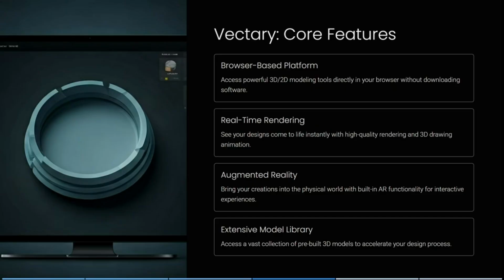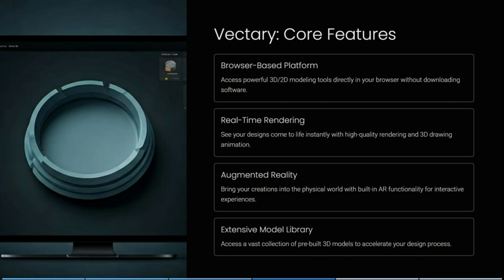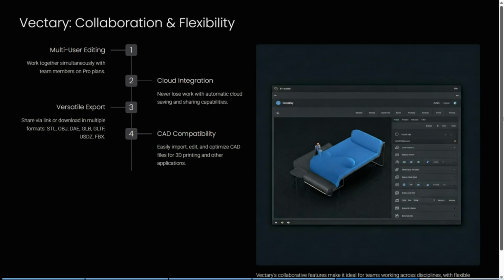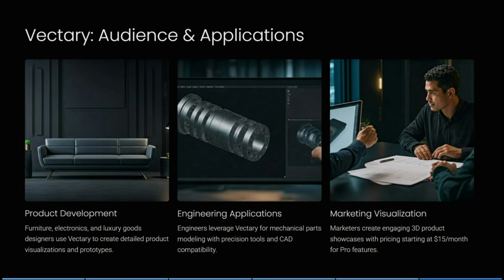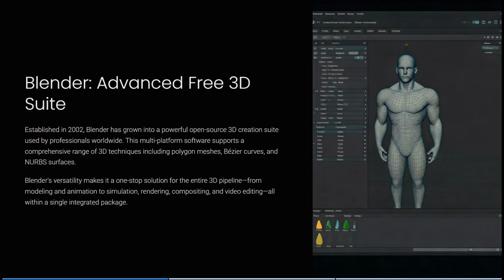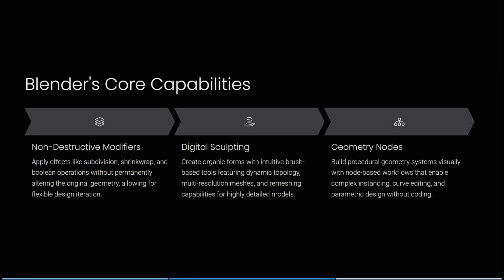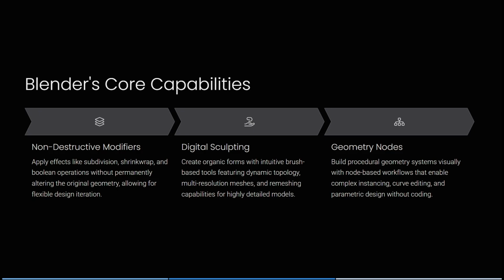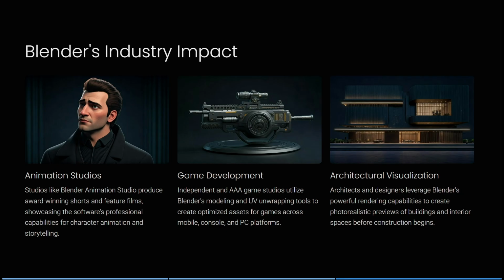Vectary vs Blender | Which Platform for 3D Designs is Best in 2026?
In this video, 'Vectary vs Blender | Which Platform for 3D Designs is Best?', we compare two prominent tools for 3D modeling and design. Vectary is a browser-based platform focused on accessibility, real-time collaboration, and easy creation of web 3D content, including rapid prototyping and AR experiences through an intuitive visual interface. Blender is an open-source, professional-grade 3D creation suite offering modeling, sculpting, animation, rendering, and compositing with a steep learning curve but unparalleled depth. We analyze differences in feature sets, rendering engines, extensibility, learning requirements, and suitability for various project scales to help choose the ideal 3D design tool.